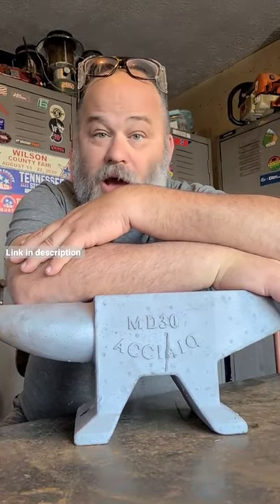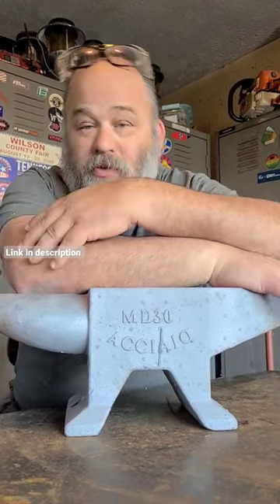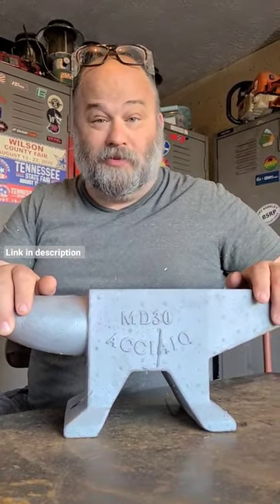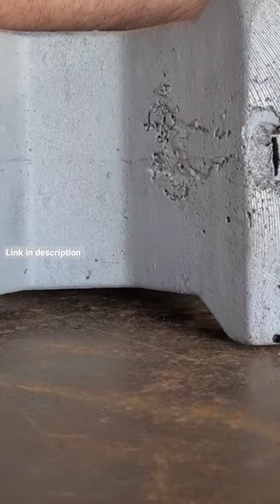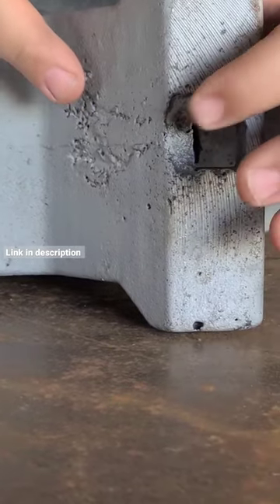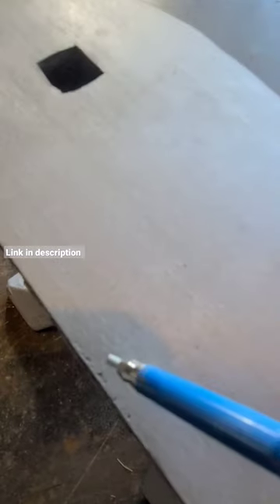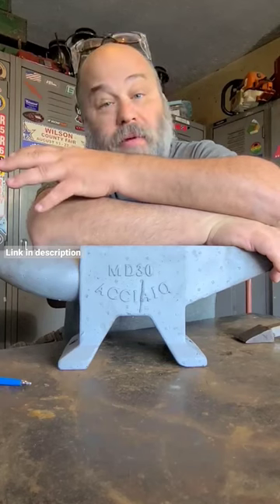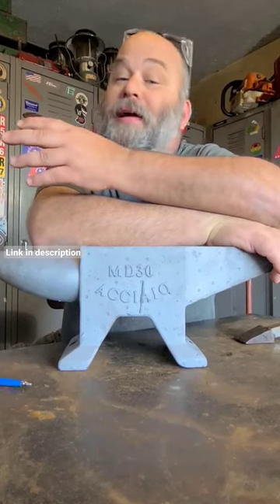Acciaio anvil after sandblasting.